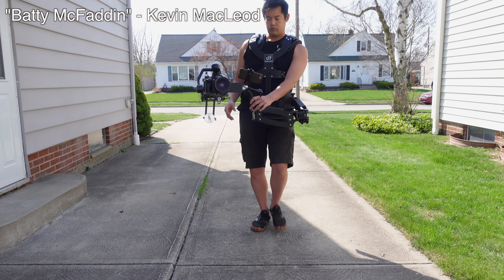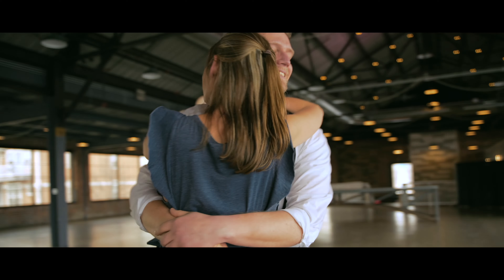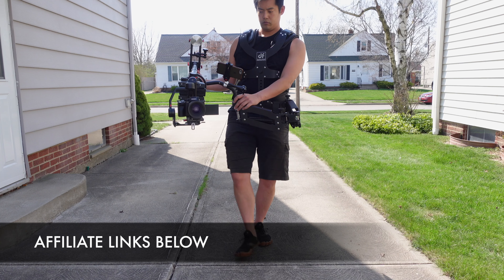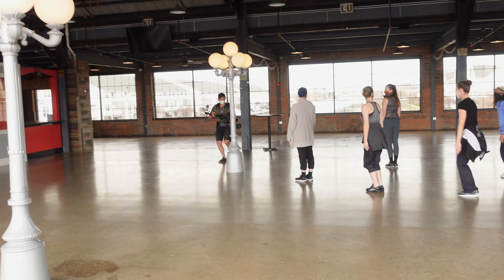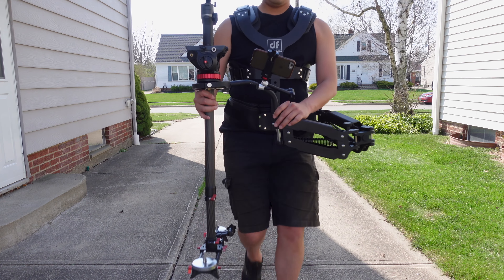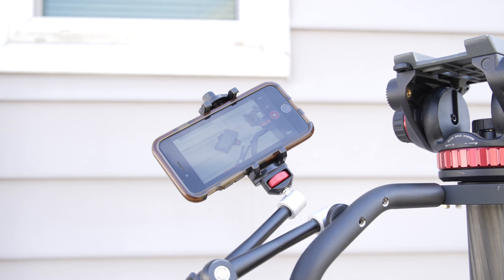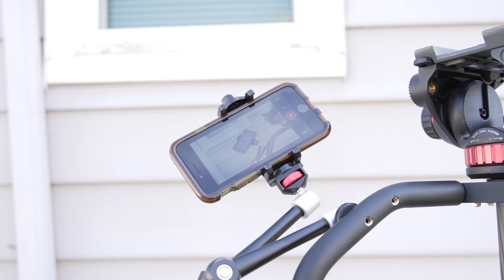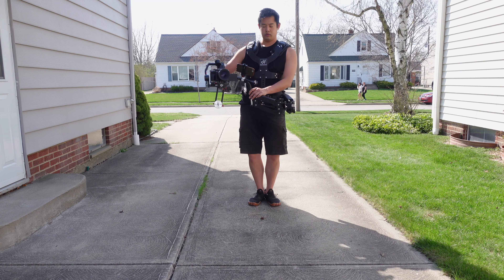Digitalfoto Thanos Pro II Real Client Shoot Review: Budget Arri Trinity That Works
The famous Arri Trinity has made budget filmmaker salivate. Some awesome creators have created their own DIY version while Digitalfotoa has taken their manufacturing power to rehouse their steadicam system into a budget Arri Minity. Join me this week as I discuss how it performed during a 20 minute one take sequence and where I see Digitalfoto can continue improving with future models.

Gear I use and talked about in this episode.

Thanos Pro II
Zhiyun Weebill S
Sony A7Siii
Tamron Lens

TIMECODE
0:00 TLDR
1:08 How I Reviewed
1:41 General Info
3:06 Is It Good?
5:02 Improvement #1
6:49 Improvement #2
9:13 Improvement #3
9:56 The Bottom Line

GEAR I USE FOR THIS EPISODE
Sony A7S iii (Talking Head Cam) (Amazon)

Sony A7S iii Lens (Amazon, Ebay)

Sony ZV-1 (B-roll Camera) (Amazon, Adorama, Ebay)

GH5 (Light Test Camera) (Amazon, Ebay, Adorama)

GH5 Lens (Amazon, Ebay, Adorama)

RØDE Video Mic NTG (Amazon, Ebay, Adorama)